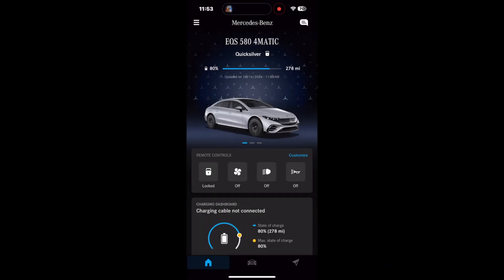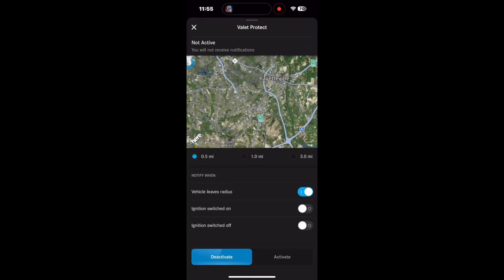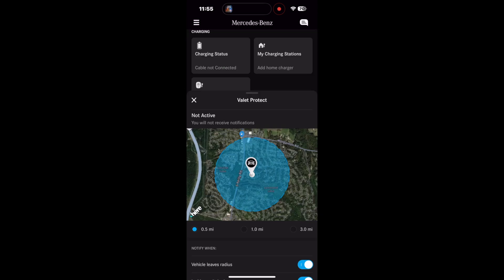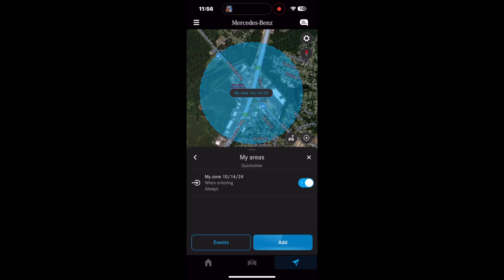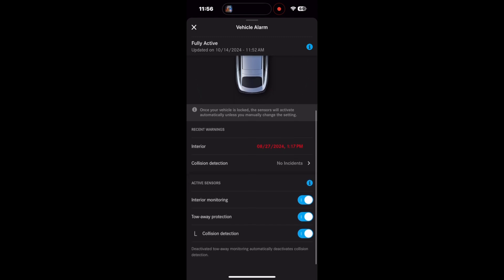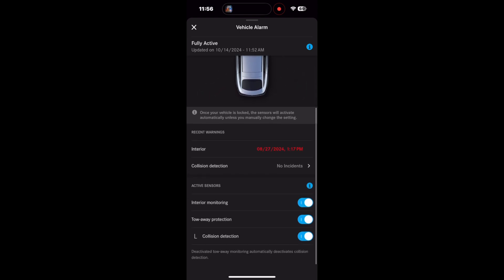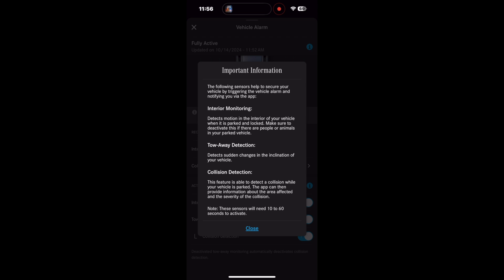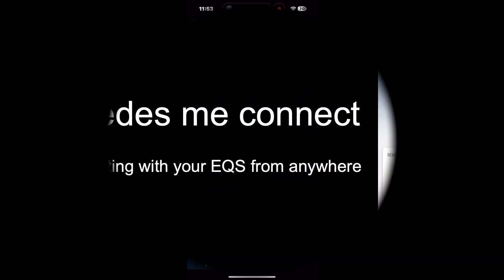Using the Mercedes me connect app - Episode 6: Security and Safety tabs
Mercedes-Benz created an application which allows owners to interact, and in some ways control, their vehicles from anywhere.  This series will help you maximize your control over you Mercedes-Benz car from the comfort of your phone.  This episode covers the Security and Safety collection of buttons.